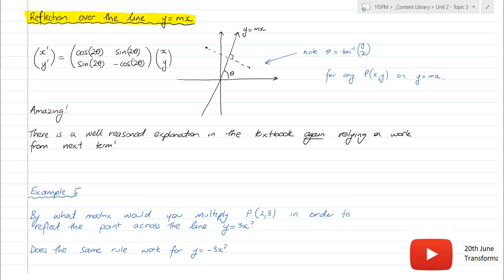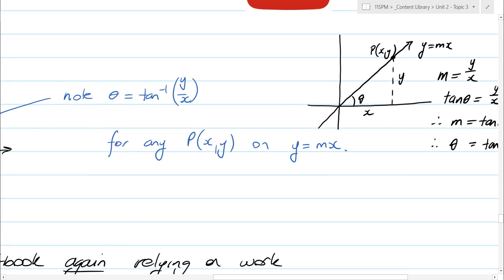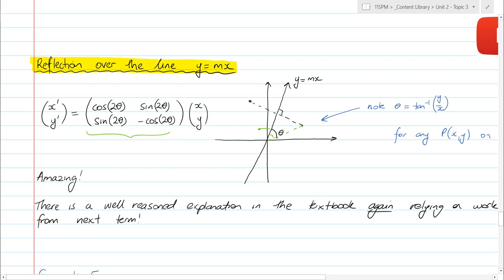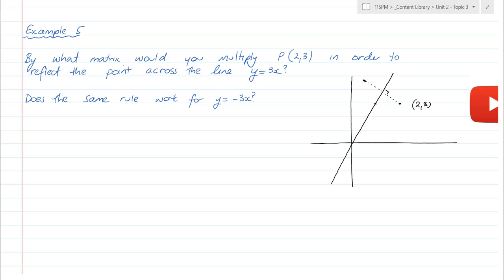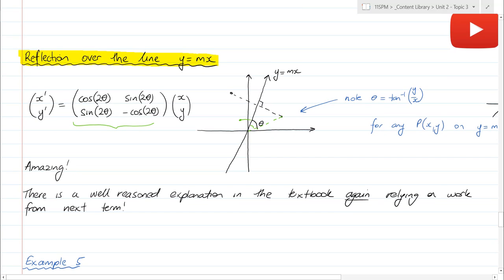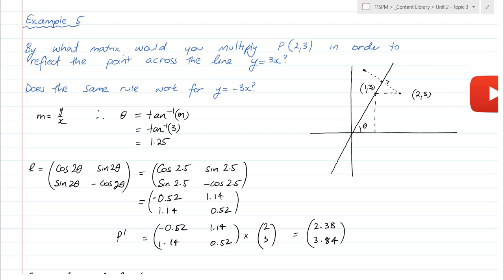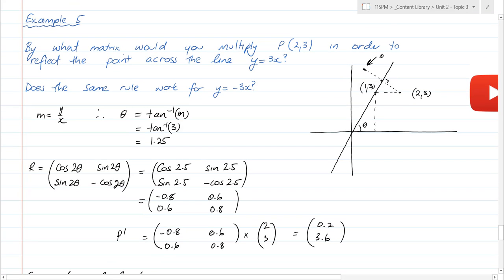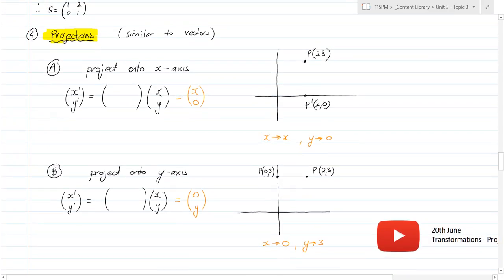Transformations - Reflections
Transformations - reflections over y=mx
Video of lesson 11SMA 20th June 2019.